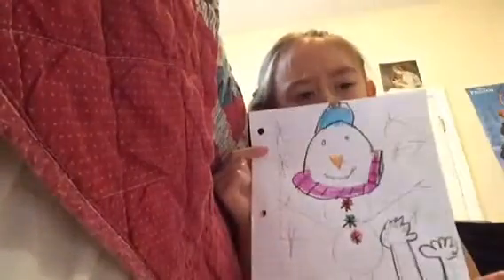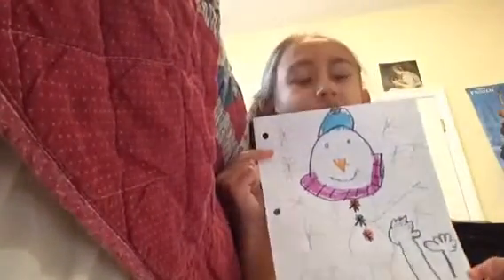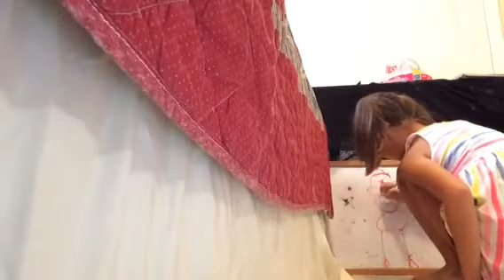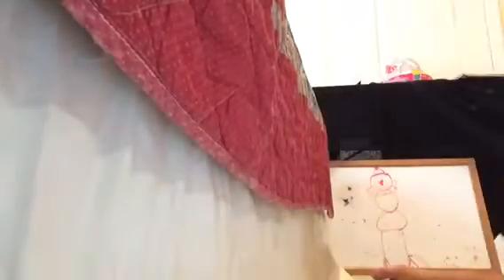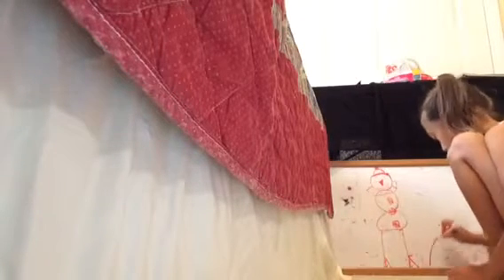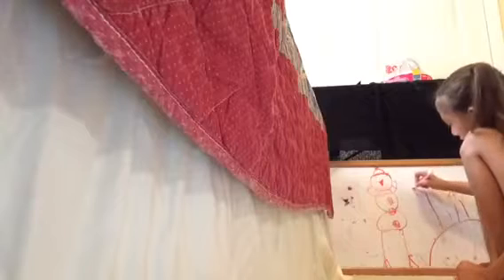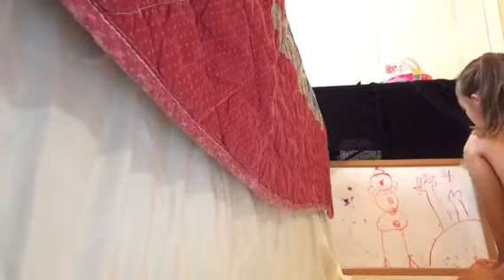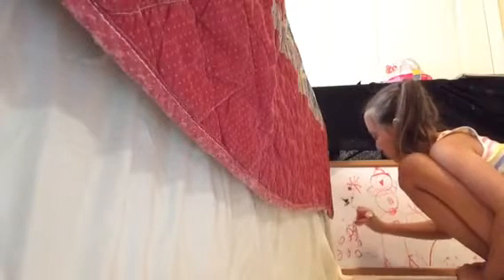How to draw a snow man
2017 July 19 11:44 Wednesday Jamie's snow man